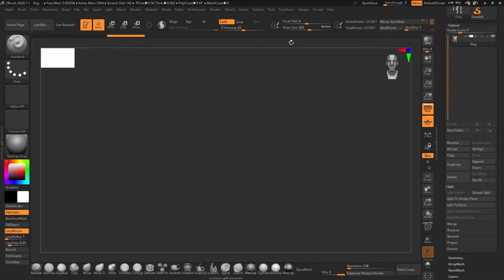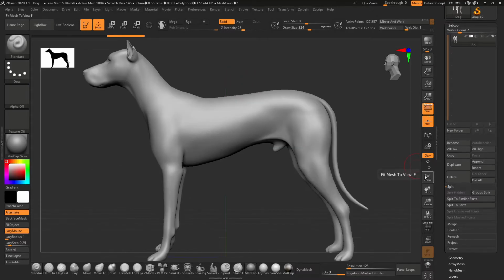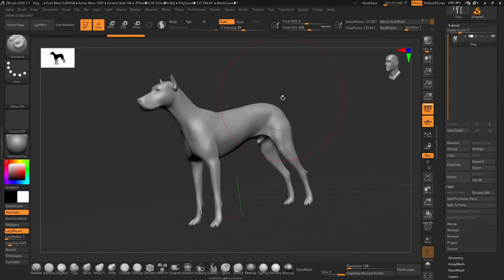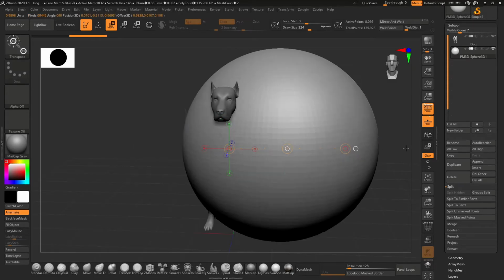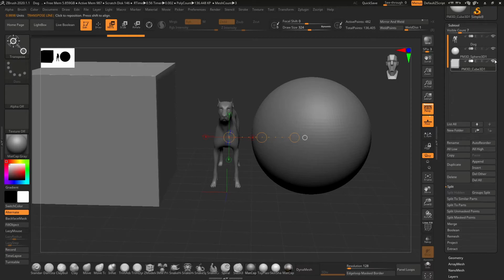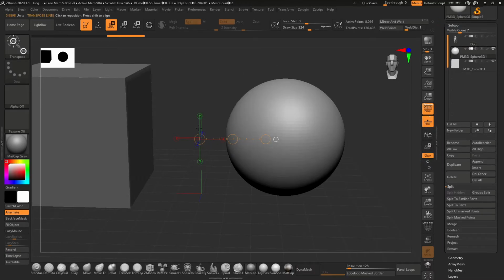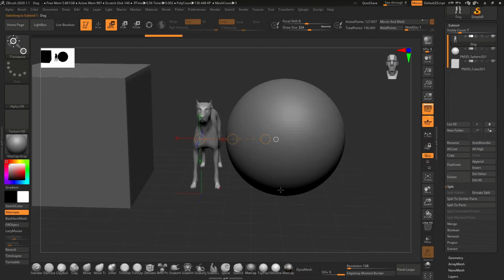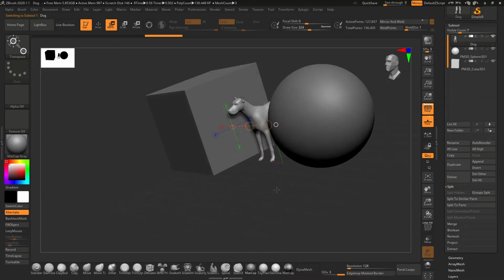How to Find The Lost Object in ZBrush Viewport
Sometimes, you pan or zoom the object so much that it becomes difficult to find where your object is in the viewport. When you feel stuck because of it this video will be a great help.